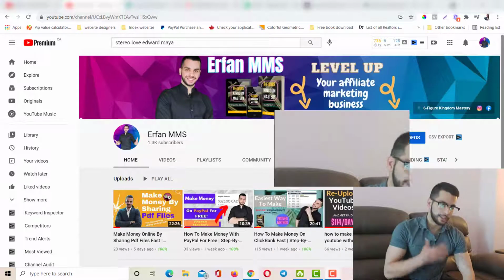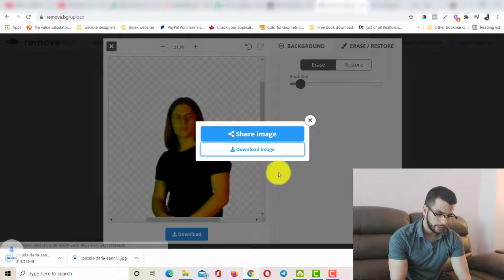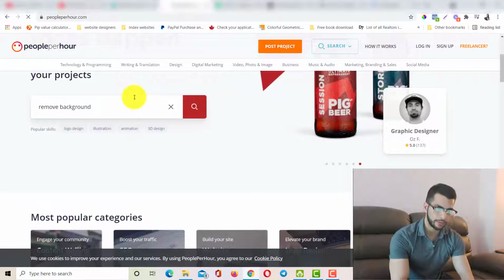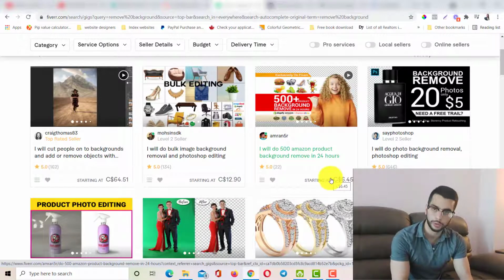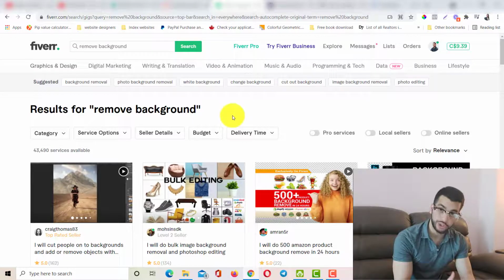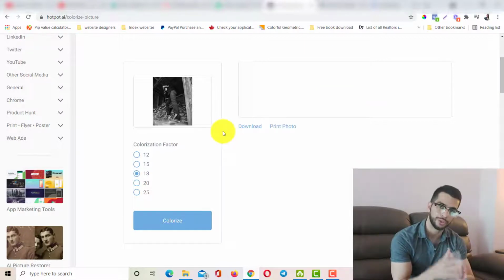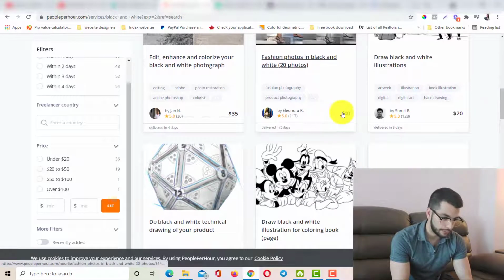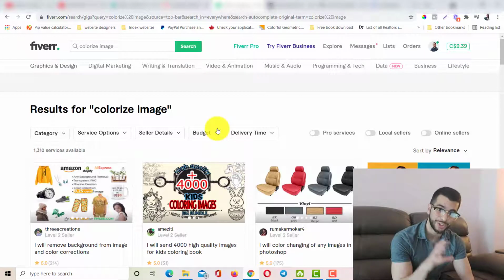How to Make Money on Fiverr Without Skills | $200/Day Free Tools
Grab My Exclusive Business Startup Mastery eBook For Free ➜
Watch my FREE 10-part Youtube marketing tutorial here ➜
Fiverr is a great website, because it offers anyone to make money, even without any special skills. In today's video, I want to share with you a new gig type that you will be able to do even if you don't have any skills. You can fulfil this "gig" using a 100% free software. You will learn how to make money Fiverr without skills or certification.